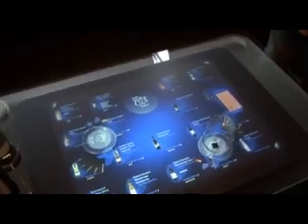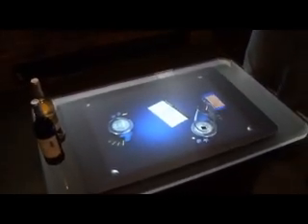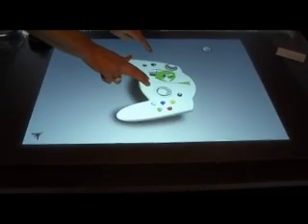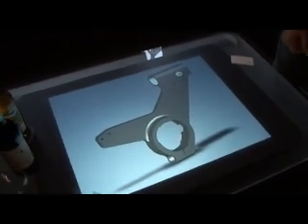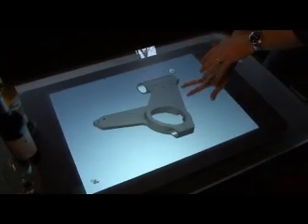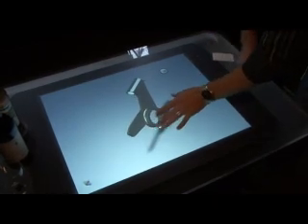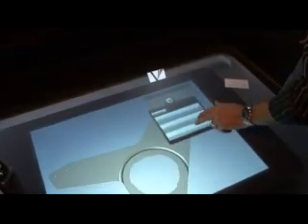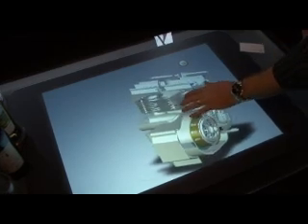IdentityMine Surface | Apr 07, 2009 at 6:48AM by Larry Larsen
IdentityMine is a Seattle company that builds interesting multitouch and Surface applications, you might have seen some of their videos online including the Surface air hockey game or the Snoboard customization application shown at CES. CTO Andrew Whiddett invited me over to see a couple new things they're working on including their Wine Guide, a Solidworks modelling application, and to peek at a gesturing engine they have built.